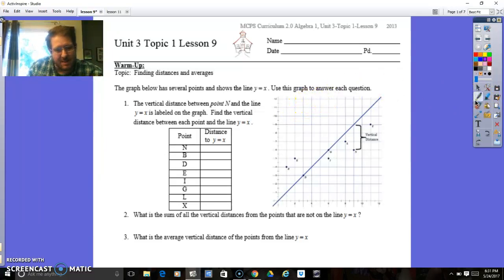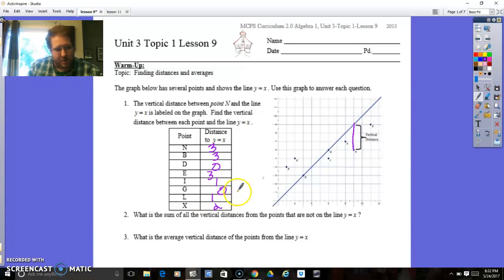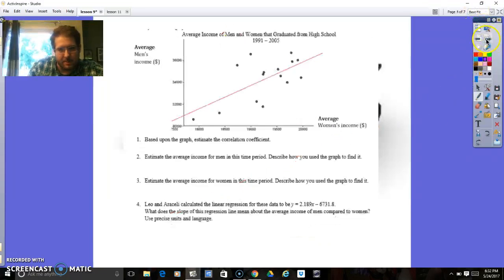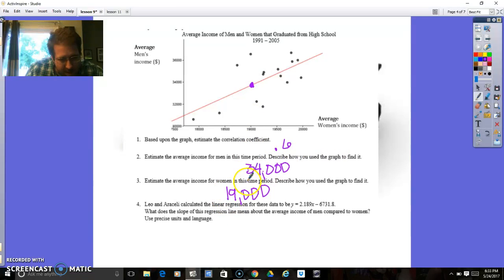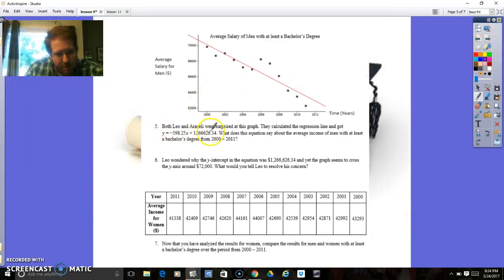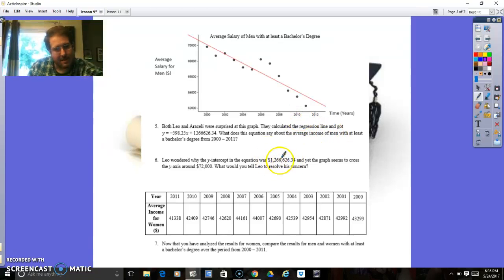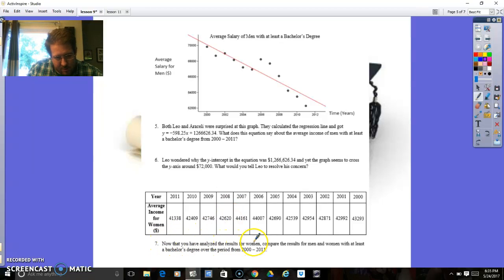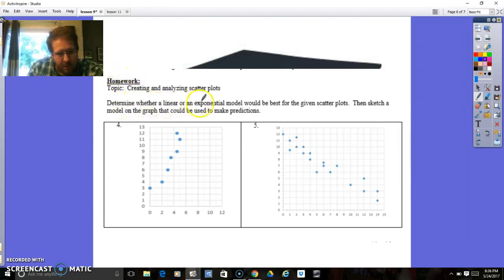Algebra U3T1L9 - Line of best fit vs curve of best fit